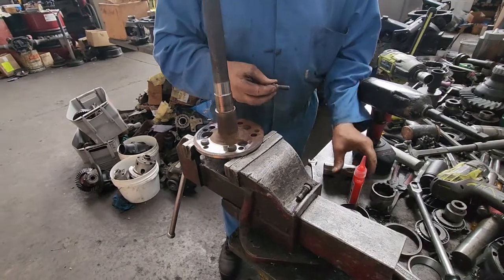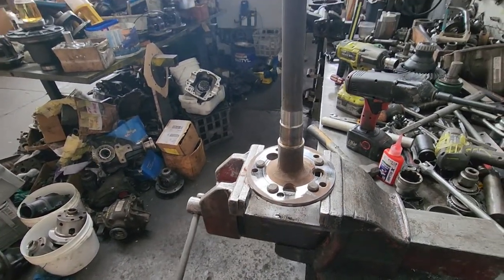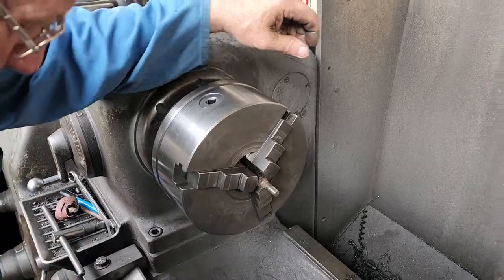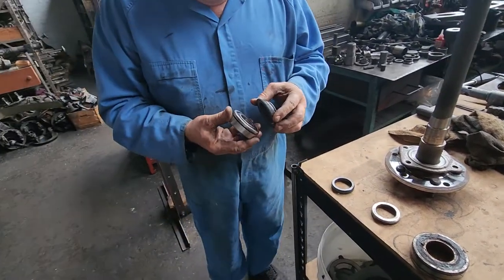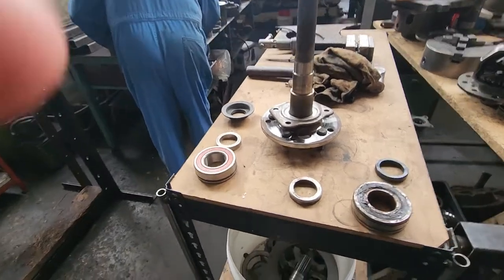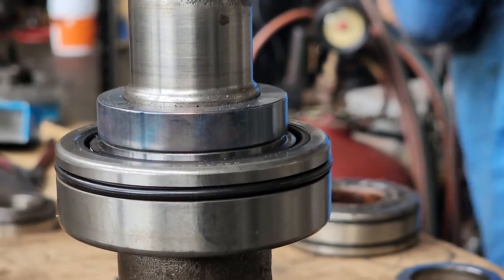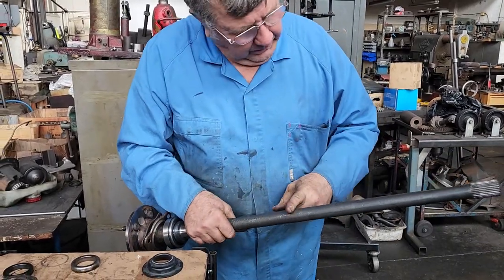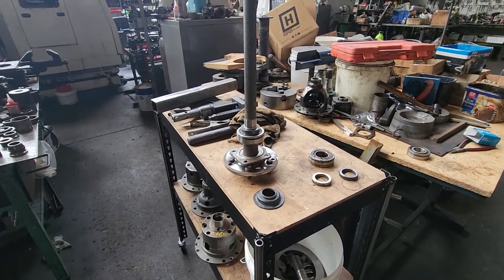how to recondition a diff axle